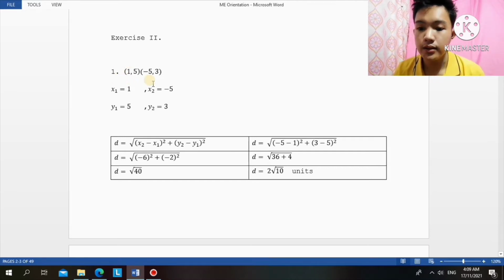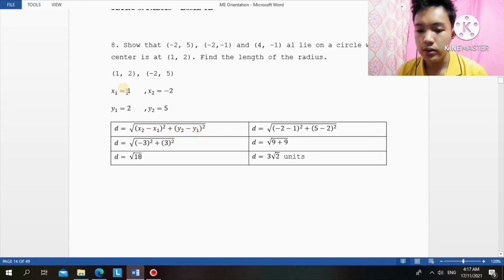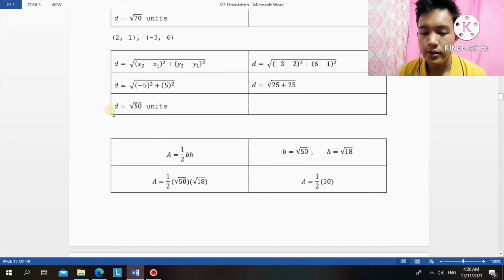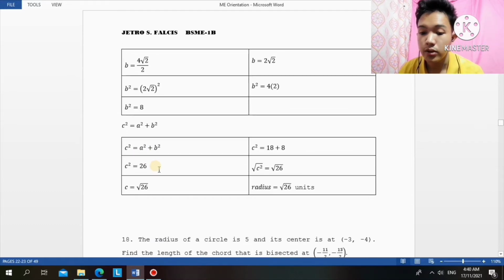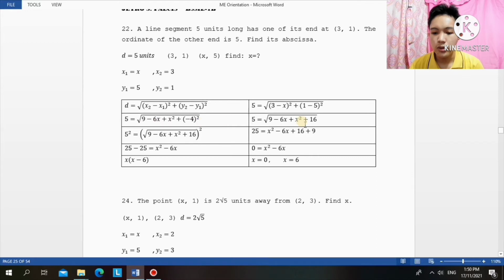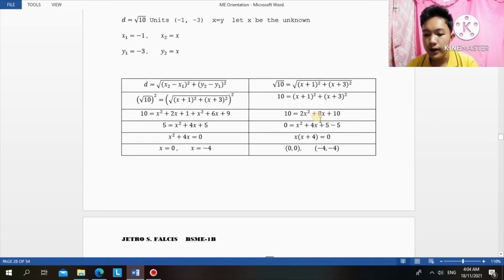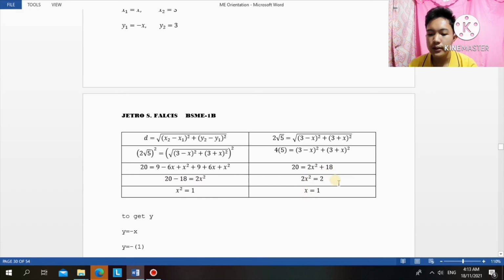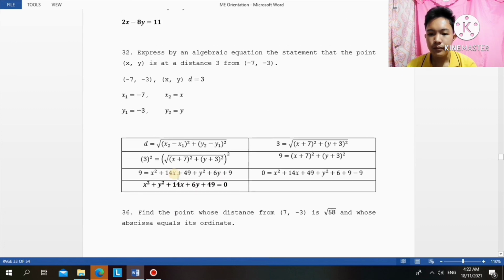Plane Analytic Geometry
PART 1: Solving Distance